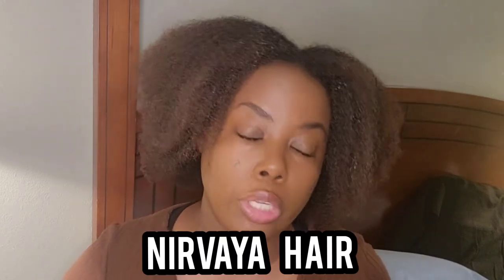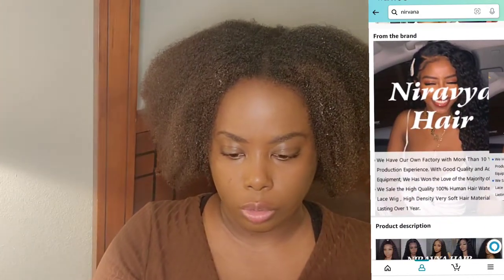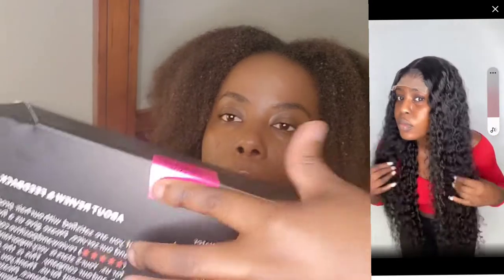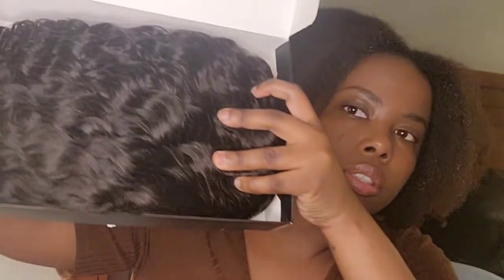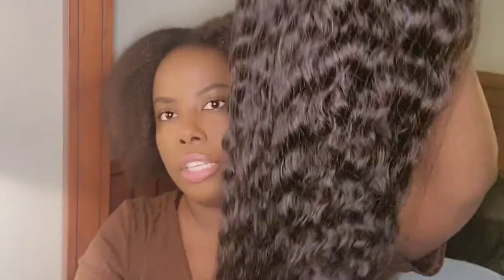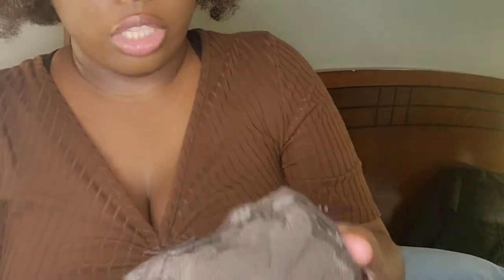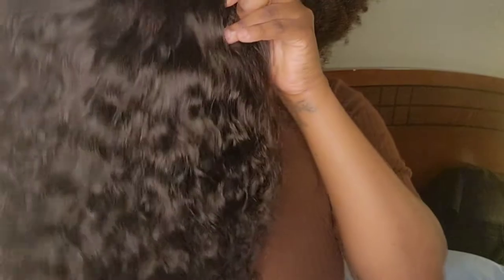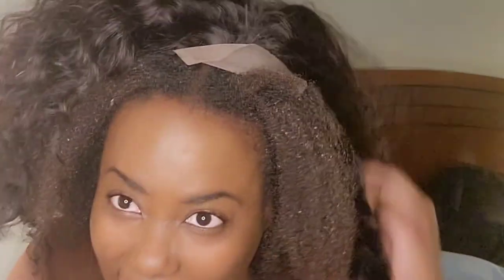Amazon Human Hair Wigs Under $100 | Ft.Niravya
Amazon Human Hair Wigs Under $100| Wig Review 2022 | Amazon Wigs Human Hair Iamjustgeorgiak

The Hair : Water Wave Lace Front Wigs Human Hair

MY FAVORIATE PRODUCTS
Outre HD Lace Front Wig Perfect Hairline Fully Hand-Tied 13X6 Lace Wig
Human Hair Kinky Curly Clip Ins
Curly Headband Wigs 150% Density Brazilian Virgin Wet and Wavy Human Hair Natural Color (16 Inch)
African Shea Butter 100% Natural 32oz
Organic Jojoba Oil, 100% Pure
Raw Organic Extra Virgin Coconut Oil
Extra Virgin Olive Oil
MSM Powder
Collagen Powder
Organic Pure Amla Berry Powder
Wyze Cam v3 with Color Night Vision
Apple Cider Vinegar Shampoo and Coconut Avocado Conditioner Set with Coconut Hair Mask for Hair Growth and Volume

thank you once again for watching my videos dont forget to like , subscribe , click the notification bell and share to friends and family that you think the video will be helpful to .